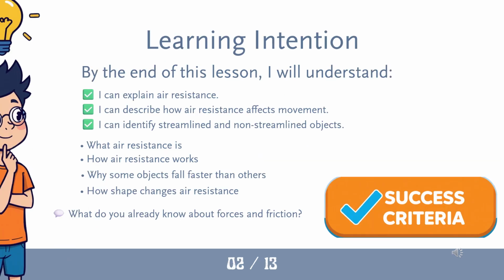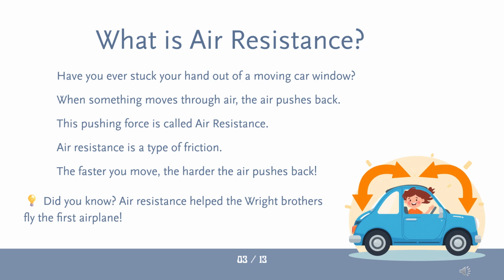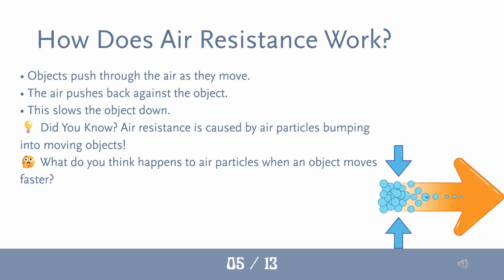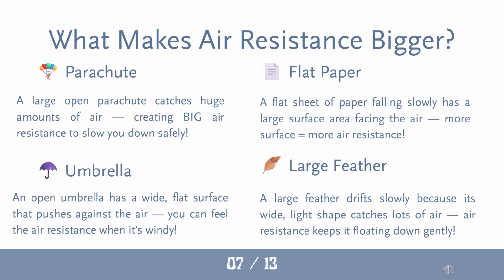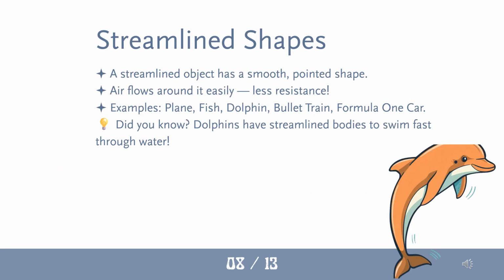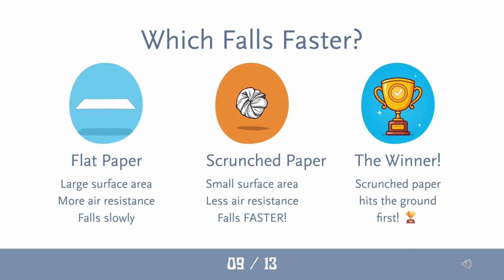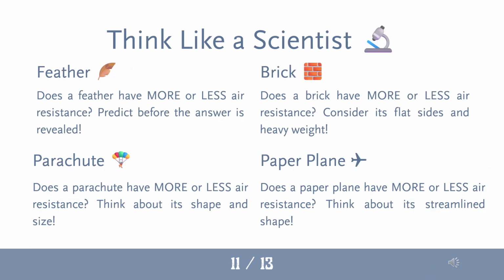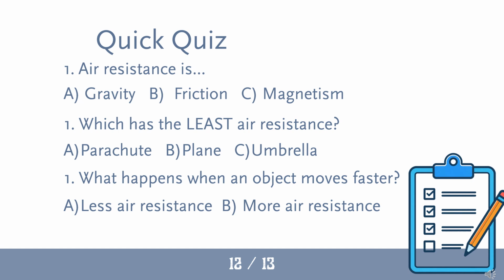Air Resistance Explained | Forces and Motion | Year 7 Science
Have you ever wondered why a feather falls slower than a rock? Or how parachutes help people land safely? In this video, we explore air resistance, a force that acts against the motion of objects moving through air.

In this lesson, students will learn:
✅ What air resistance is
✅ How air resistance affects moving objects
✅ The difference between objects with high and low air resistance
✅ How shape, speed, and surface area influence air resistance
✅ Real-life examples such as parachutes, cars, and spacecraft re-entry

This video is designed to help Year 7 students understand forces and motion using simple explanations and everyday examples.

📚 Perfect for:
• Year 7 Science
• Forces and Motion Unit
• Physics Basics
• Classroom revision and homework support